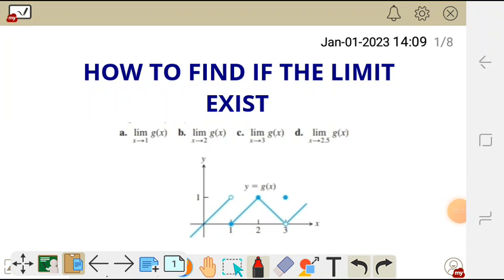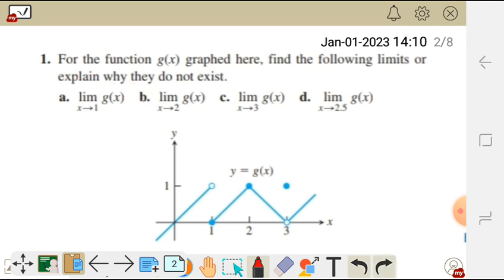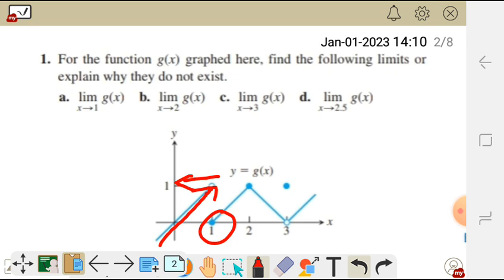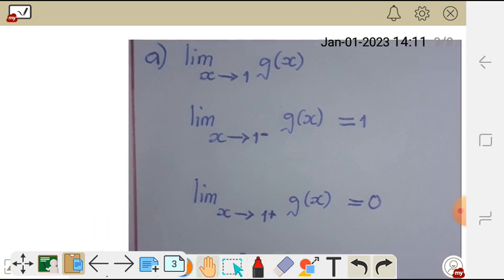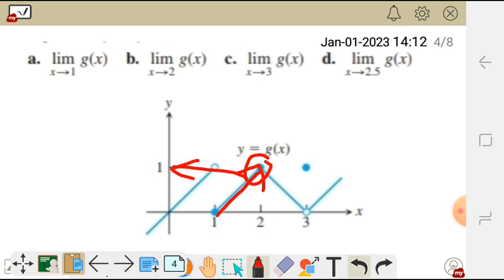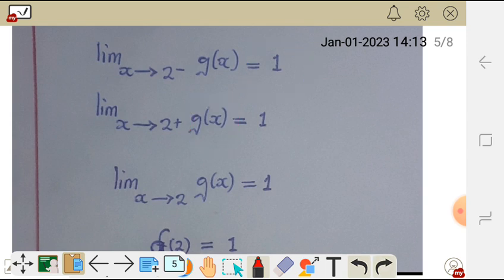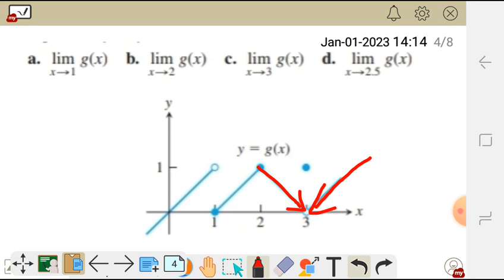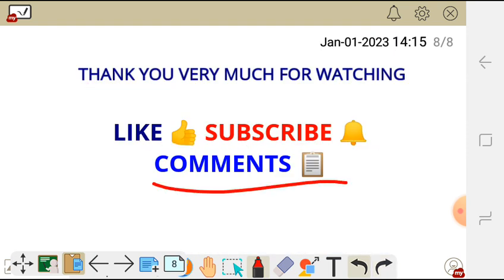HOW TO FIND AND EXPLAIN IF THE LIMIT OF A FUNCTION EXIST ?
How to find if the limit exist on a graph step by step explanation .
easy to understand and guide you through your exams and tests preparations and revision.